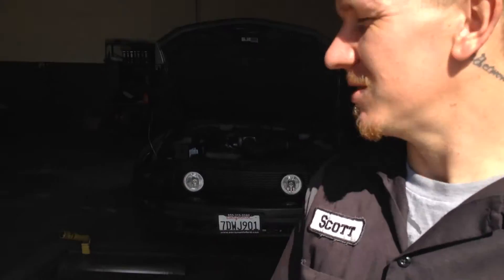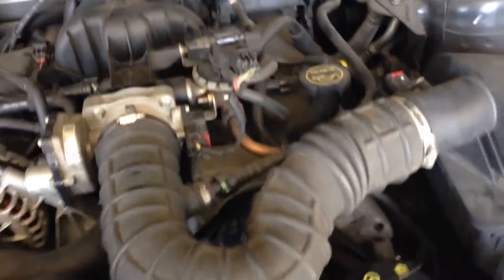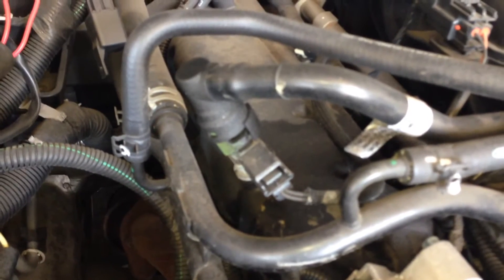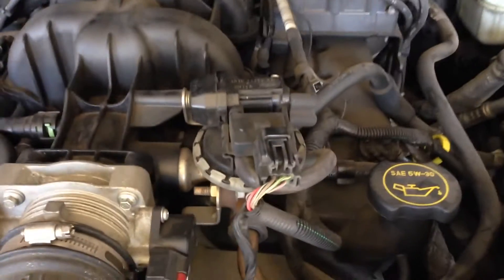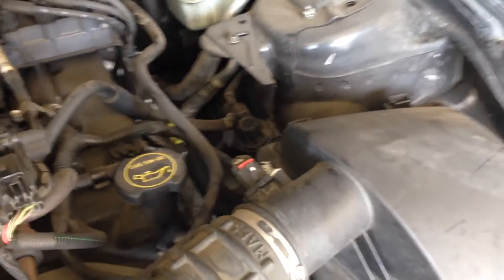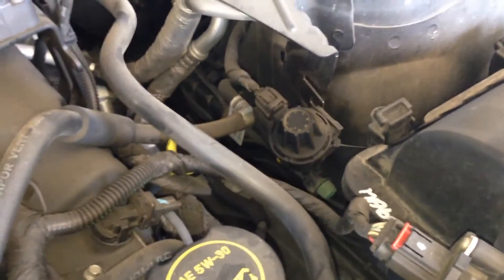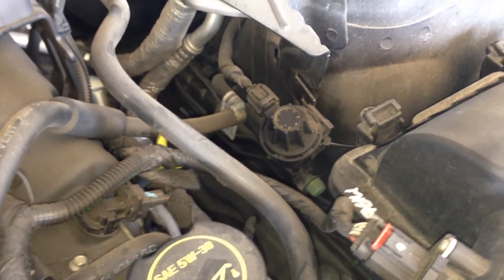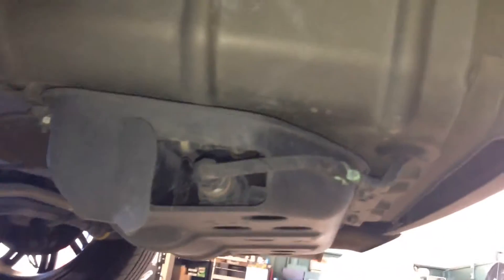Ford Mustang emissions: PCV valve, EGR valve, EVAP canister, & purge solenoid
Scott shows you the location of the EVAP canister, vent solenoid, EGR valve, and PCV valve on a 2005 Ford Mustang v6.